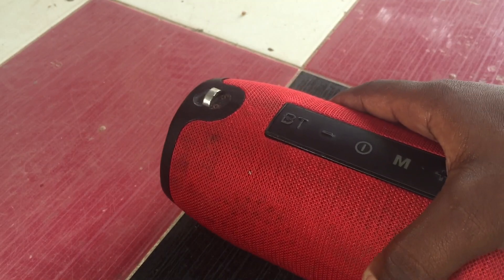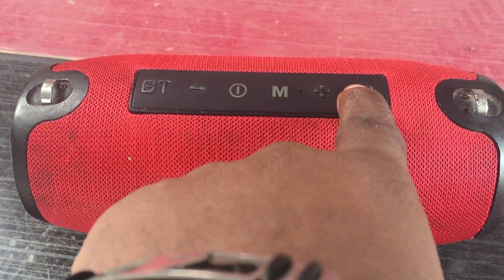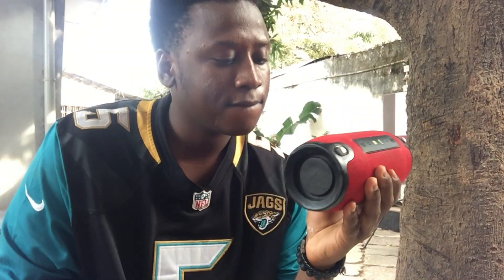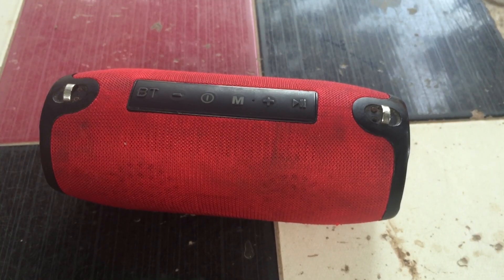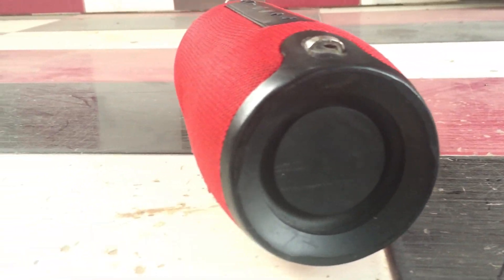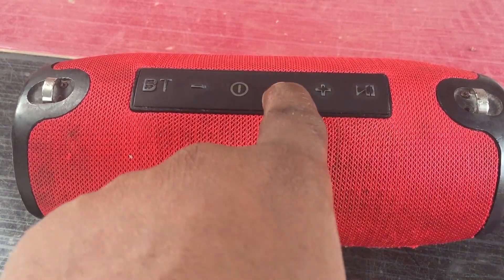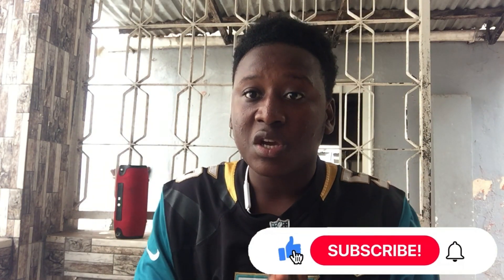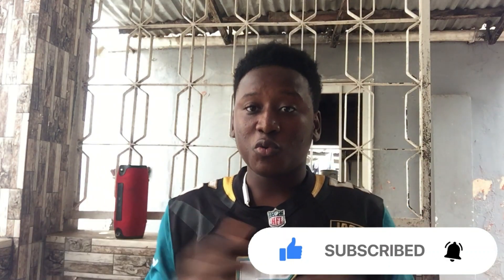looking for a good portable speaker in 2024? Try this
In this video, we review the TG-125 Bluetooth Speaker, a budget-friendly portable speaker that promises excellent sound quality. We tested the speaker and evaluated its design, performance, and features to help you decide if it's the right speaker for you. If you're in the market for an affordable Bluetooth speaker, you won't want to miss this review!

The TG-125 has a sleek and modern design with a durable rubberized exterior that can withstand some wear and tear. It's also compact and lightweight, making it easy to carry around with you. The sound quality of the TG-125 is excellent, especially for the price. The bass is deep, and the highs are bright, without any distortion. We also appreciated the balanced mids, which make the sound more natural and full. Pairing the speaker with our devices was a breeze, and the connection was reliable and stable throughout our tests. The speaker has a Bluetooth range of up to 33 feet, so you can move around your space while keeping your device connected.

Overall, we were impressed with the TG-125 Bluetooth Speaker's performance and value. It's a great option for anyone looking for an affordable, portable speaker with great sound quality. We hope our review has been helpful in making your decision, and if you have any questions or comments, please leave them below!